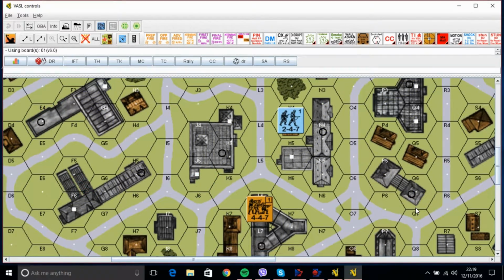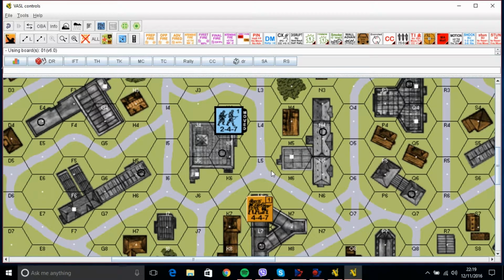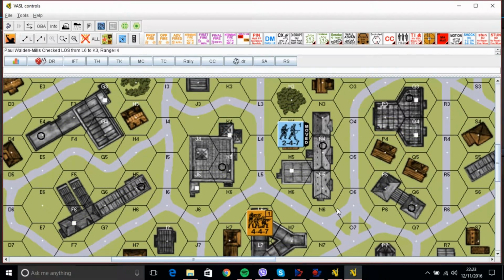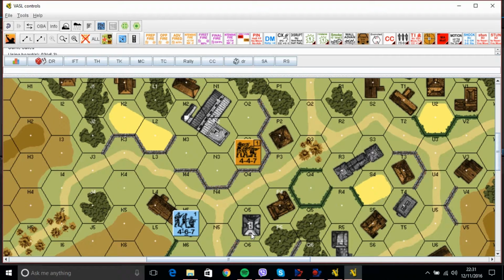Advaced Squad Leader Tutorial - Dash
Advanced squad leader tutorial on Dash movement